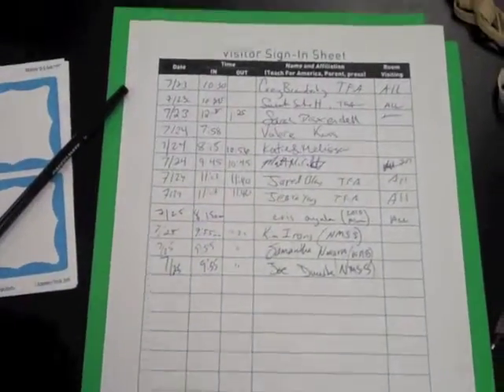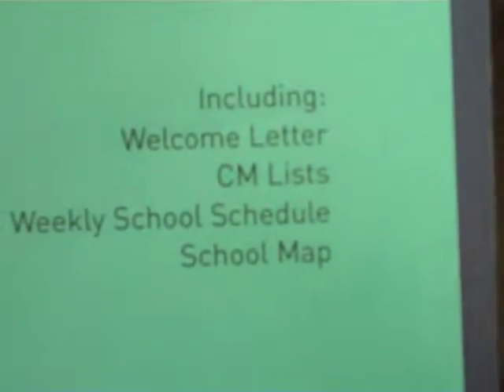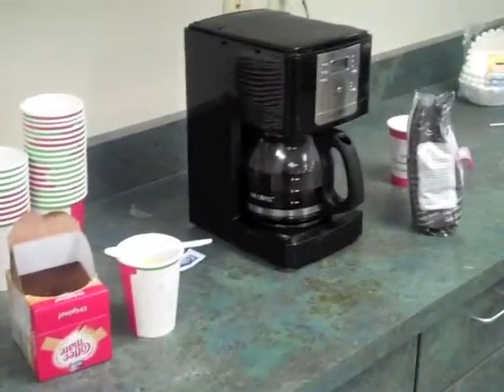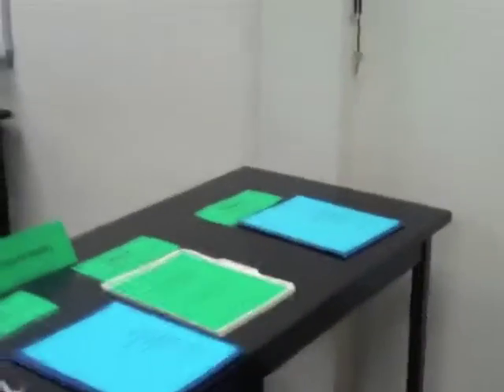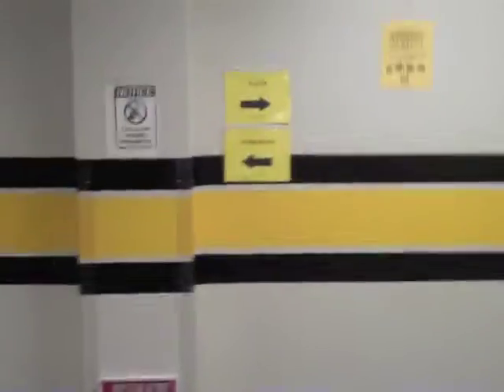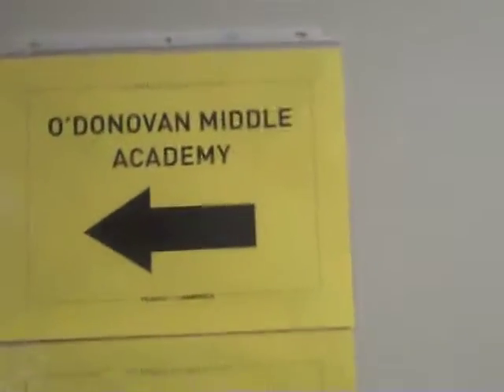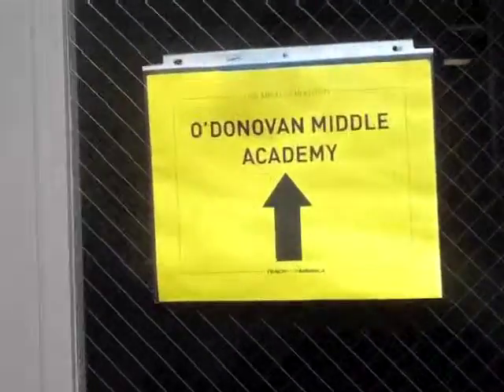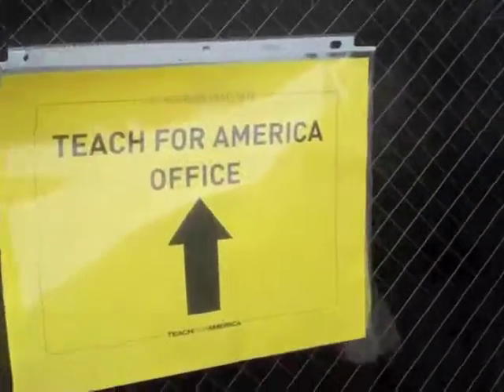O'Douchi Transition Video TFAOffice,Visitor's Station,Signage